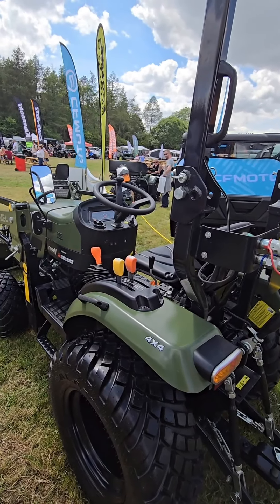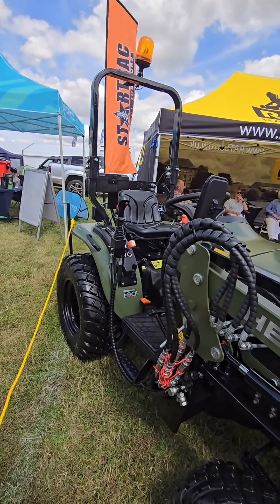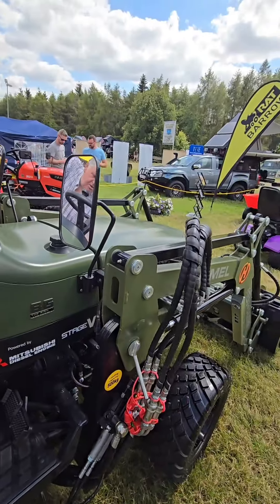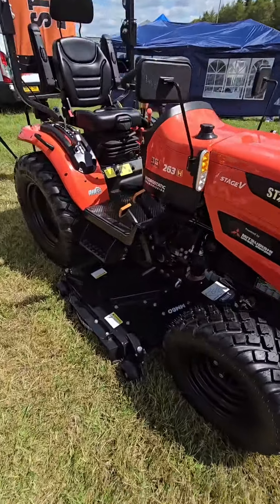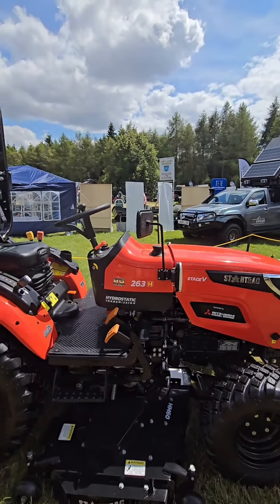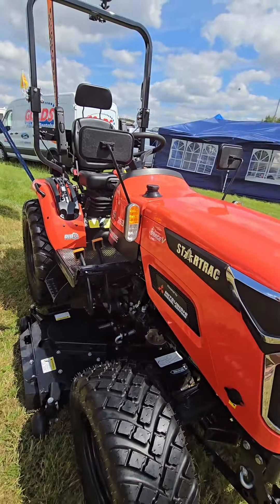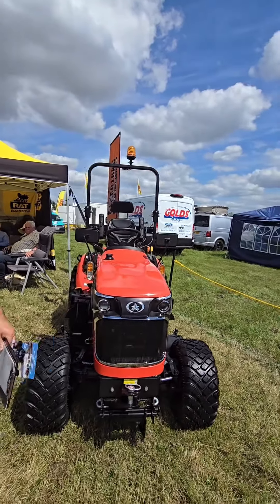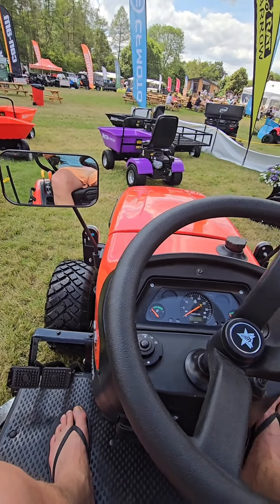STARTRAC COMPACT Tractors 🚜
Startrac Compact Tractors 🚜 review